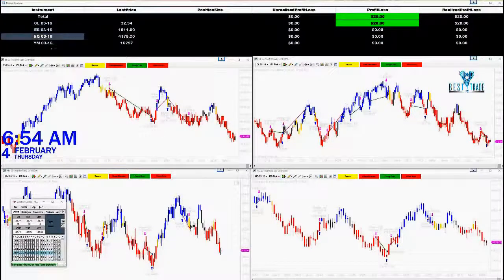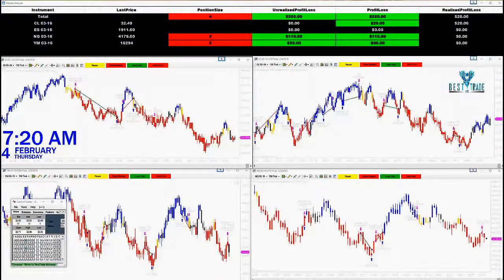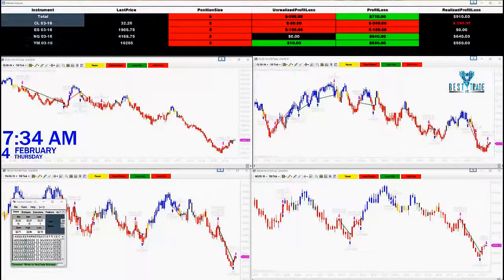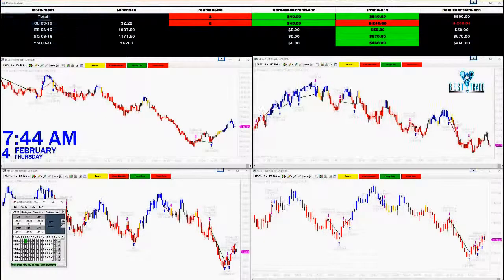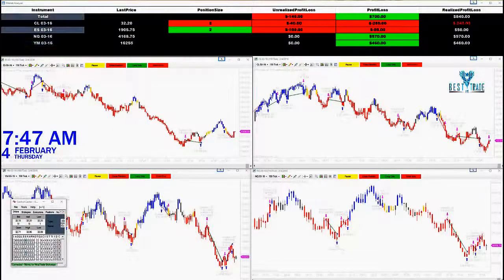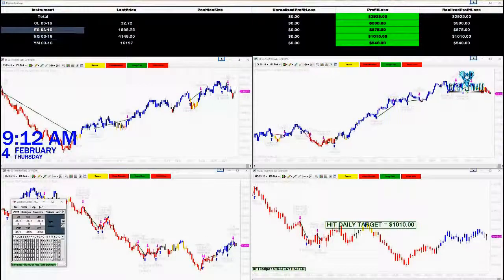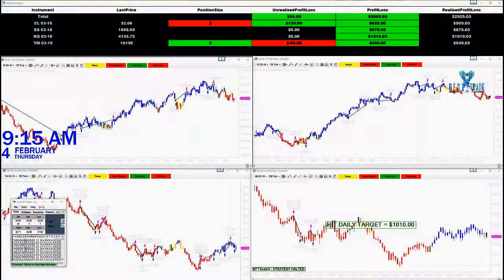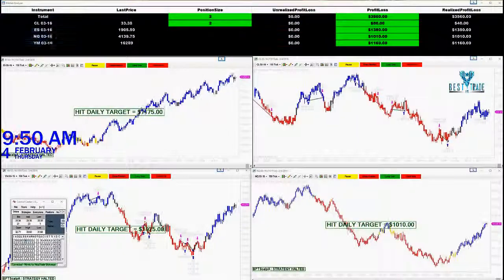All About Automated Trading Systems- what to look for when buying Automated Trading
Bpt Tools or the author of the software is in no way to be held liable for any losses incurred through its use. Payments are not refundable. Play it safe and practice on a demo account first future results. Futures, options, and securities trading have risk of loss and may not be suitable for all persons.